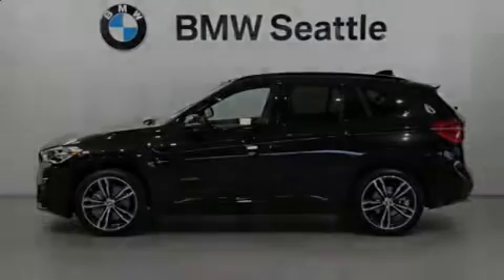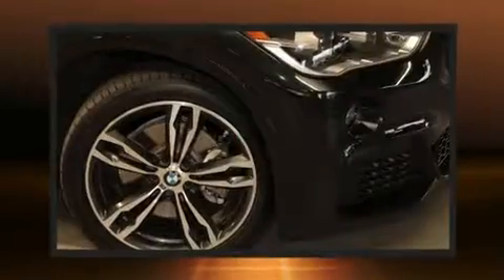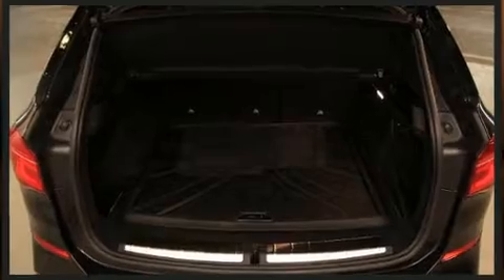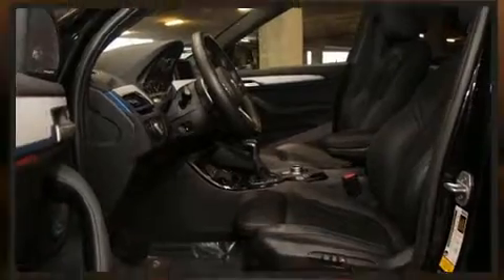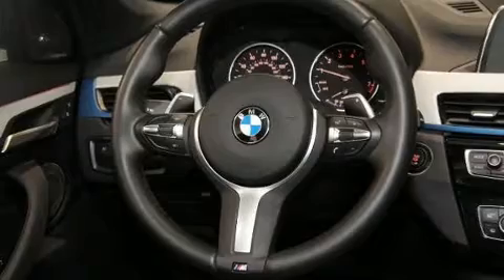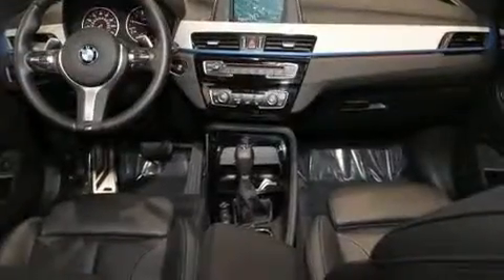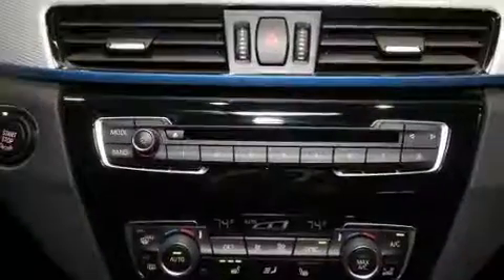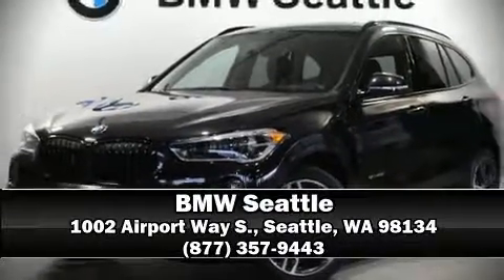2017 BMW X1 xDrive28i in Seattle, WA 98134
BMW Seattle
1002 Airport Way S.

Introducing the 2017 BMW X1. With less than 10,000 miles on the odometer, this vehicle combines dashing good looks with great efficiency and utility! It features an automatic transmission, all-wheel drive, and a 2 liter 4 cylinder engine. The engine breathes better thanks to a turbocharger, improving both performance and economy. Top features include front fog lights, a power seat, front bucket seats, telescoping steering wheel, a power liftgate, cruise control, a roof rack, and a split folding rear seat. BMW ensures the safety and security of its passengers with equipment such as: head curtain airbags, front side impact airbags, traction control, brake assist, a panic alarm, an emergency communication system, and 4 wheel disc brakes with ABS. You'll never lose visibility with rain sensing wipers, which activate automatically when the drops start to fall. This vehicle has achieved Certified Pre-Owned status, by passing BMW's rigorous certification process. We pride ourselves in consistently exceeding our customer's expectations. Please don't hesitate to give us a call.